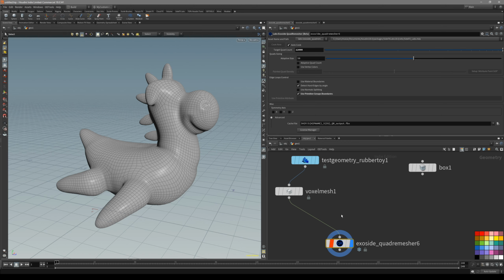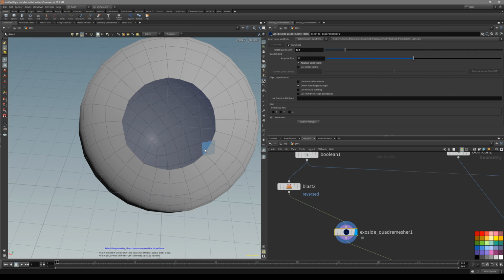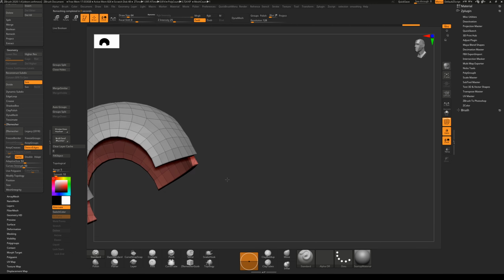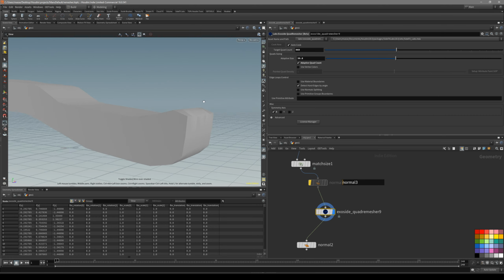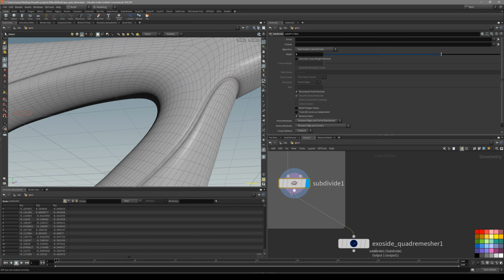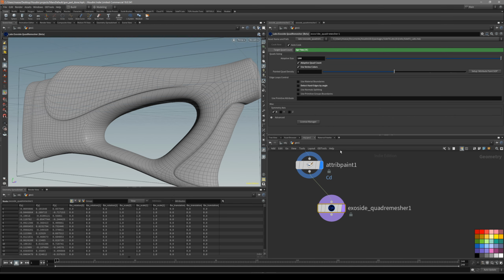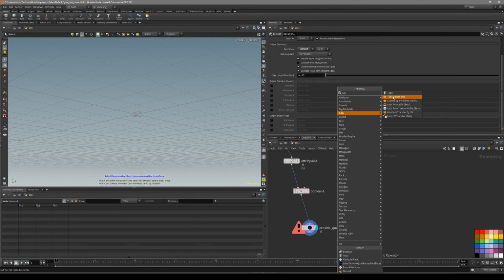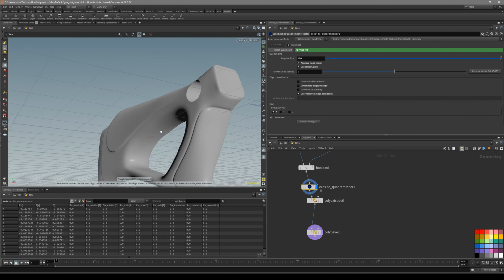Exosides Quad Remesher tool for Houdini (Comprehensive look)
0:00 rubber toy remesh
00:52 primitive group boundaries
05:42 remeshing examples with symmetry
07:22 detect hard edges/use normal splitting options
09:38 remeshing high poly mesh
14:04 painting in the density
18:00 boolean out a shape from high poly mesh
20:07 beveling out hard edges